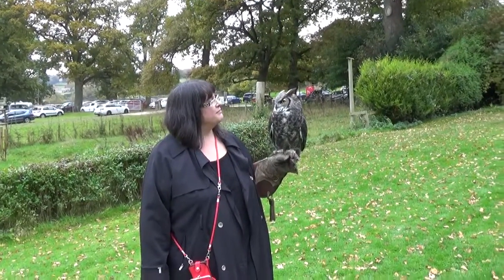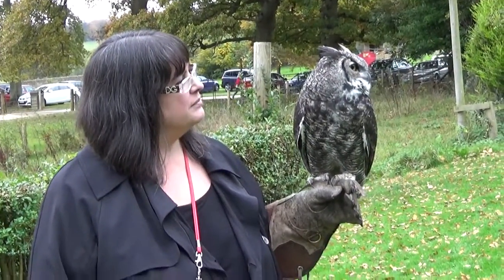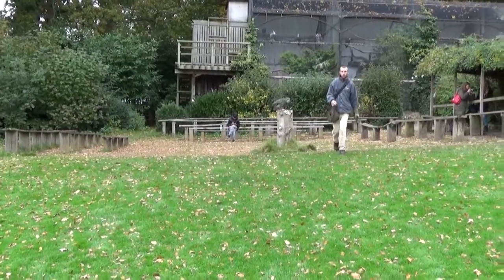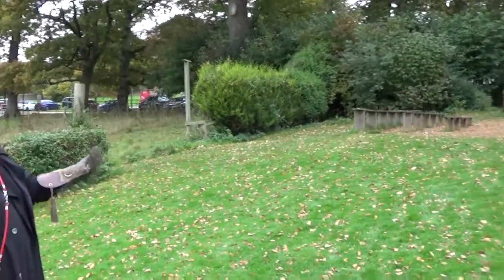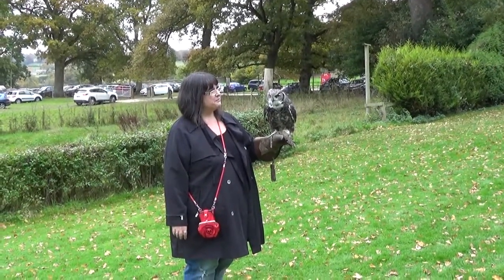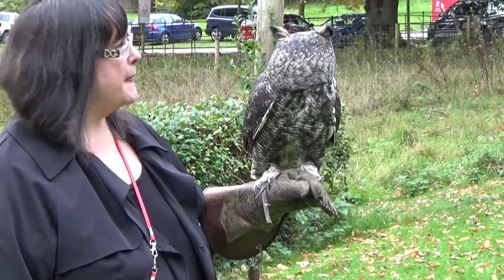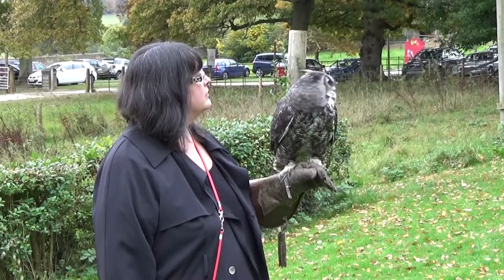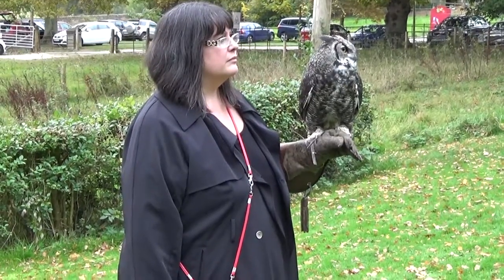Bonnie @ Cotswold Falconry Centre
Bonnie @ Cotswold Falconry Centre with Desmond